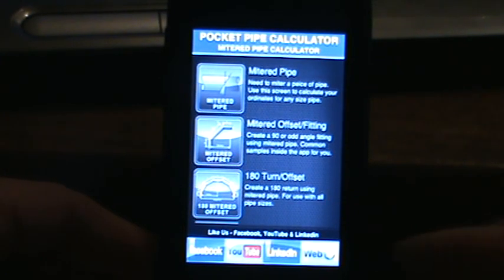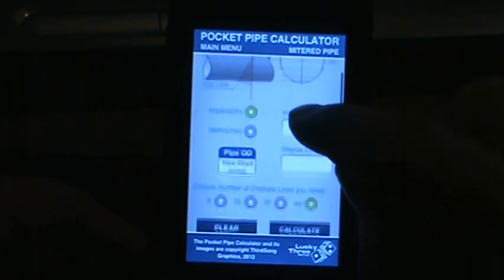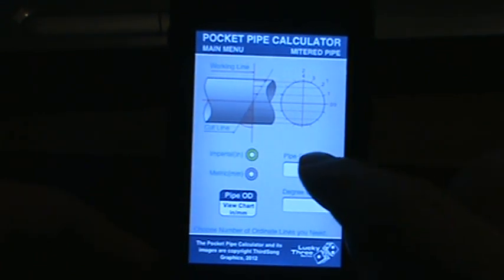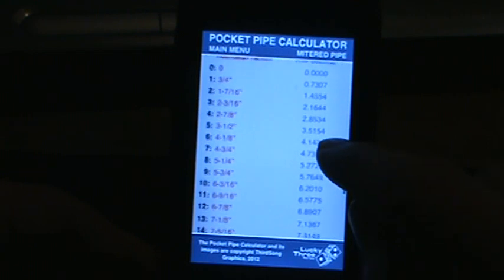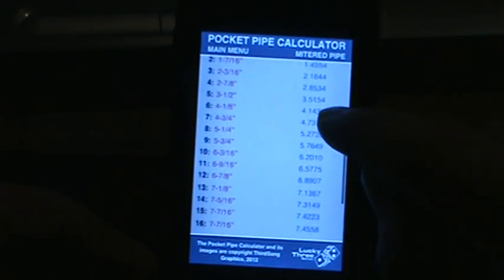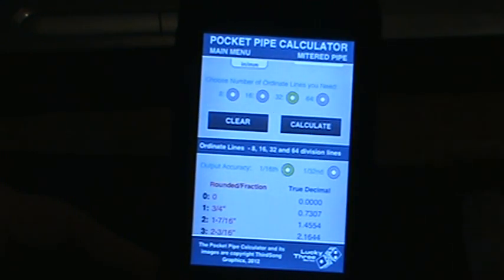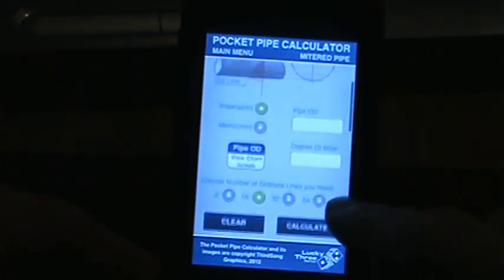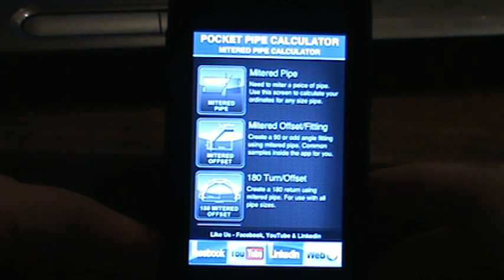Pocket Pipe Calculator - Mitered Pipe Userguide video 2 iphone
The #1 Rated Mitered Pipe Calculator is now available on iOS.

The Mitered Pipe calculator is designed for Pipefitter/ welders/fabricators to eliminate the time it takes to calculate normal piping calculations for Miter Offset and WYE Connection. generates 8, 16, 32 and 64 ordinates.

- Calculates ordinates for miters pipe at any angle
- Mitered Pipe
- Mitered Offset
- 180 Degree Mitered Return
- Wye Connection
- Concentric Reducer
- Eccentric Reducer
- Orange Peel / Pipe Cap
- Calculates miter angle and ordinates for a mitered offset using any degree and number or pieces in the turn.
- Mini Pipe chart reference in-screen
- NPS Metric Pipe chart sch 5 to sch180, std, XS, XXS
- NPS Imperial Pipe chart sch 5 to sch180, std, XS, XXS
- Contact Form (suggestions and feedback)
- User Guide